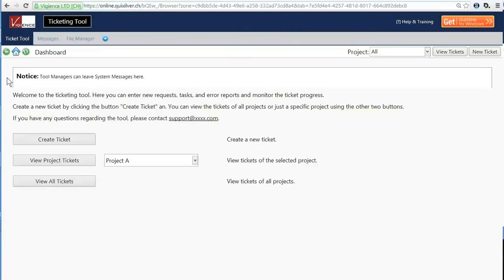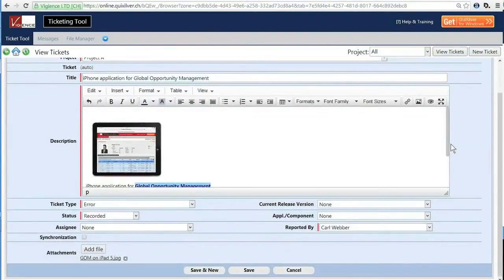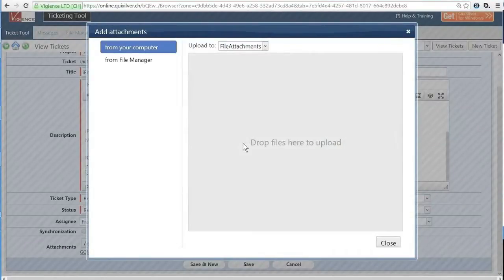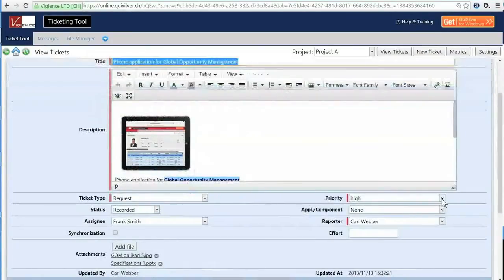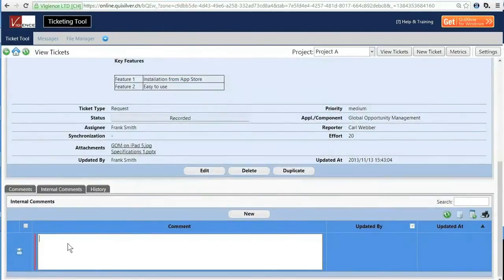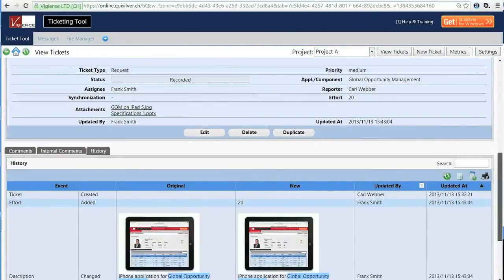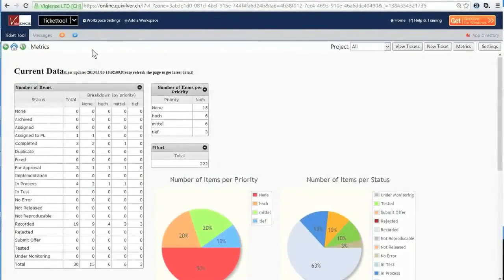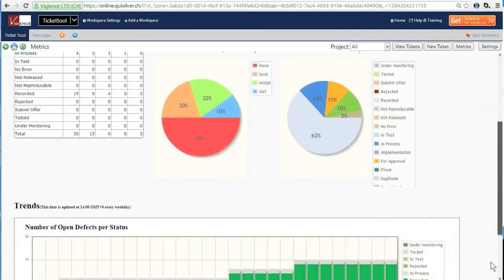Ticketing Tool: Better manage your IT-Tickets!